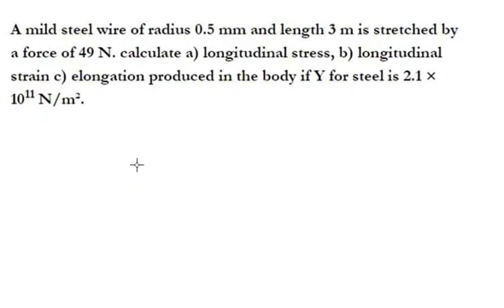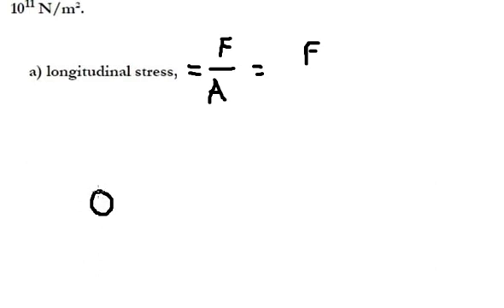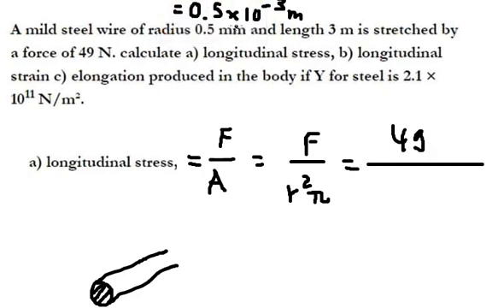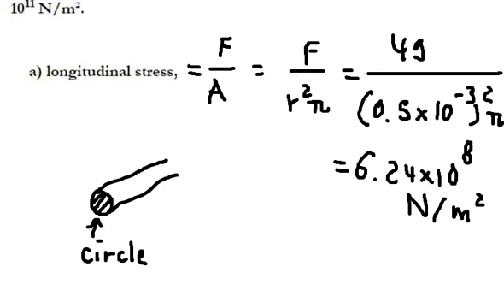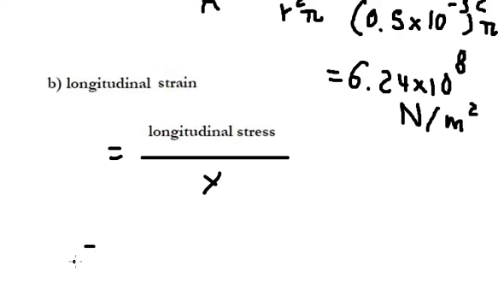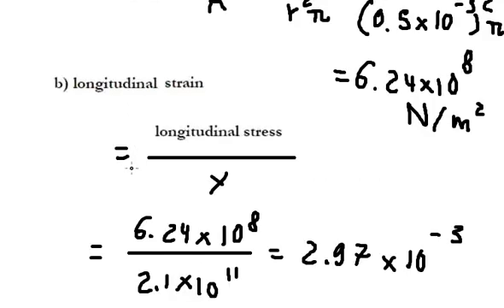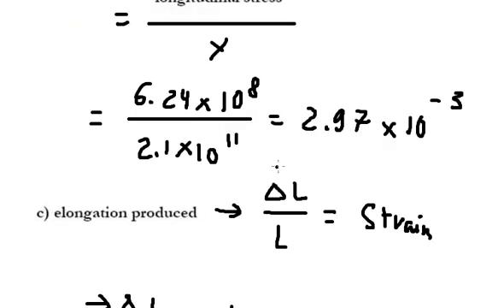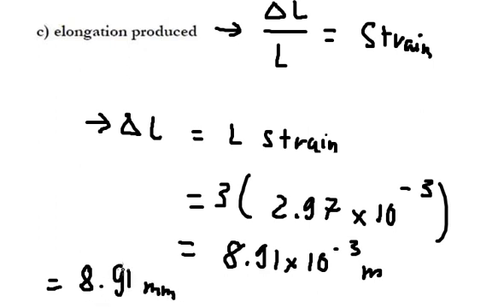Physics Help: A mild steel wire of radius 0.5 mm and length 3 m is stretched by a force of 49 N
Full question:
A mild steel wire of radius 0.5 mm and length 3 m is stretched by a force of 49 N. Calculate for the longitudinal stress, longitudinal strain, and elongation produced in the body if Young’s modulus for steel is E = 2.1 x 1011 N/m2.